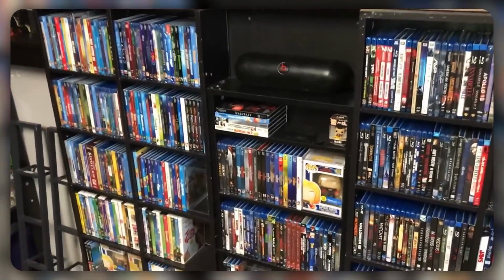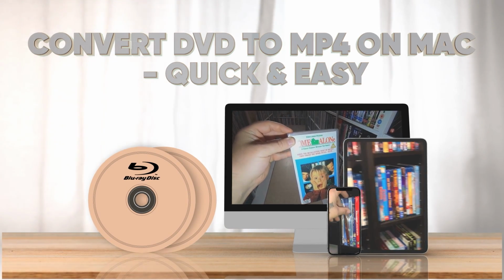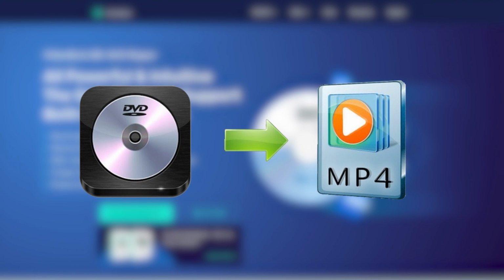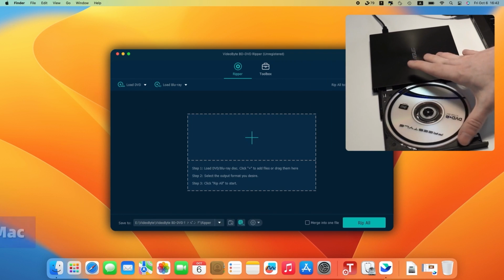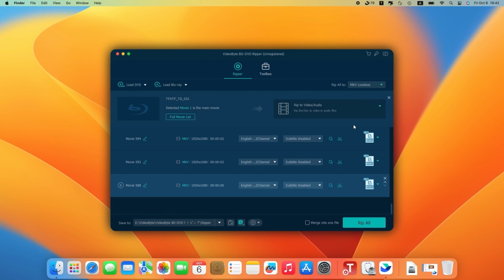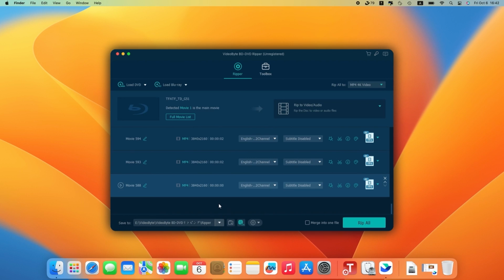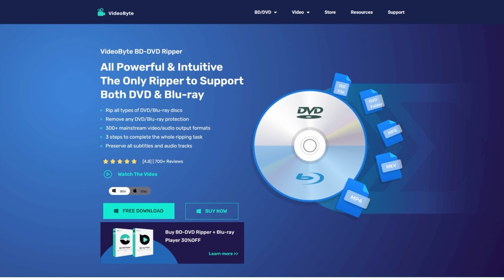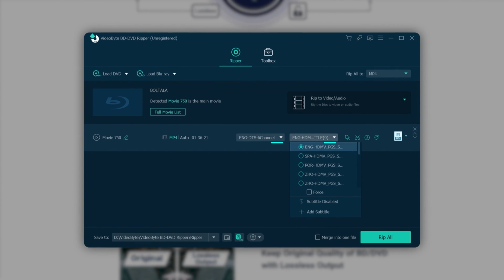How to Convert DVD to MP4 on Mac - Super Quick & Easy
Let's download VideoByte BD-DVD Ripper to rip and digitalize DVD to MP4 on Mac with high quality.

📌 Timestamps below to guide you through this video:
0:00 How to Select a Professional DVD Ripper
0:17 About VideoByte DVD Ripper
1:48 About WinX DVD Ripper

-Available to rip all types of DVD/Blu-ray discs, folders, ISO files
-Preserve all subtitles and audio tracks
-Support copy protection like AACS, Cinavia, APS, CSS.

🔎 Explore more
Rip DVDs to MP4 with VLC on PC/Mac: A Complete Tutorial
Rip 4K Blu-ray Without Quality Loss with 2 Easy Ways [2026]
10 Easy Ways to Convert DVD to MP4 for Windows/Mac